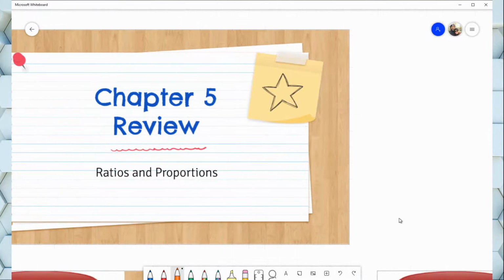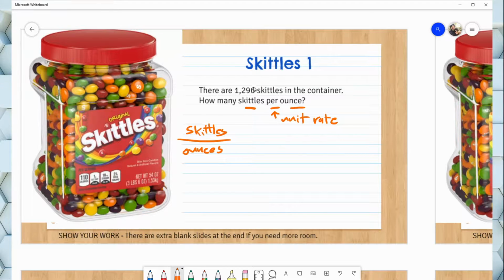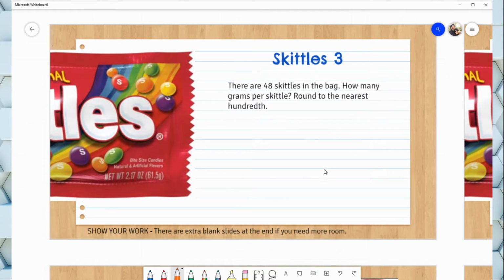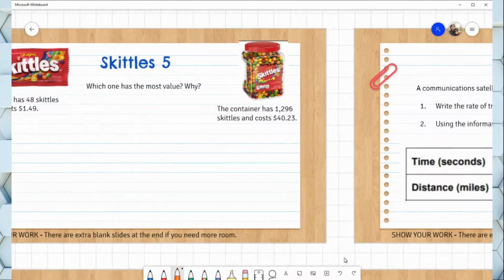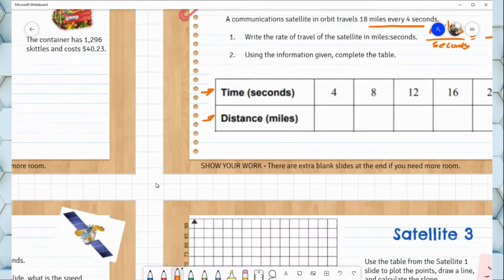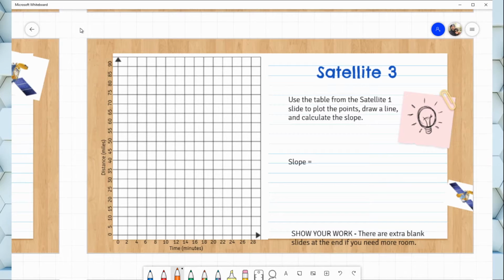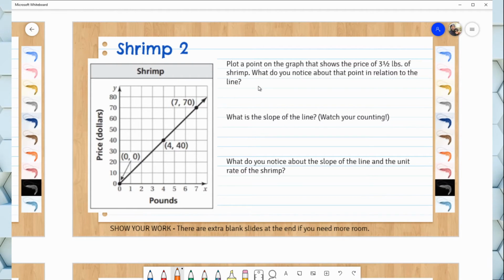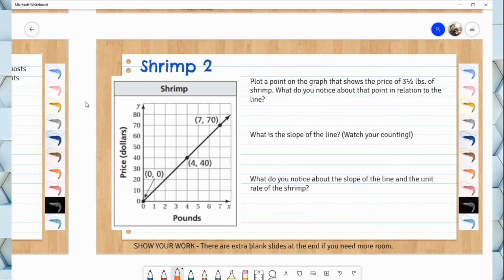sub Plans 1 19